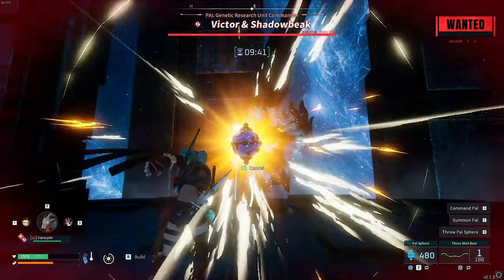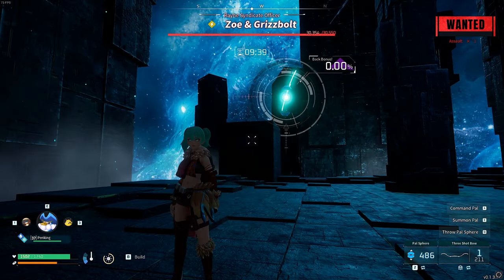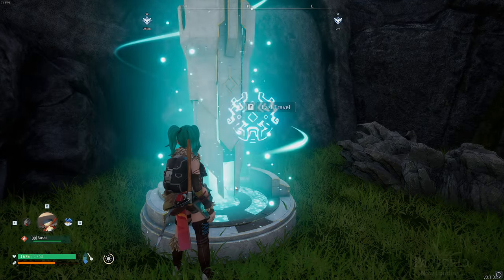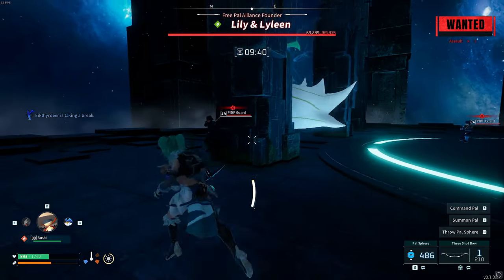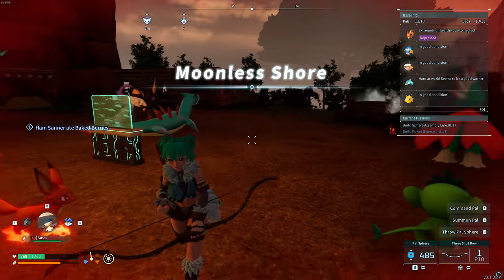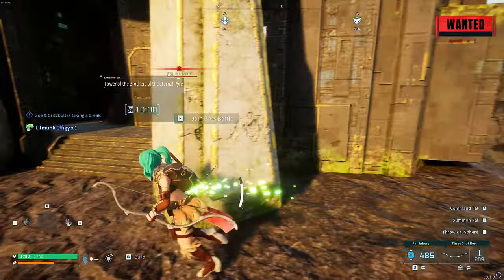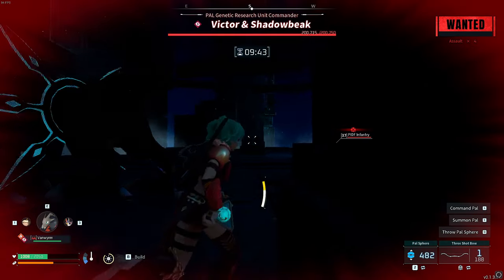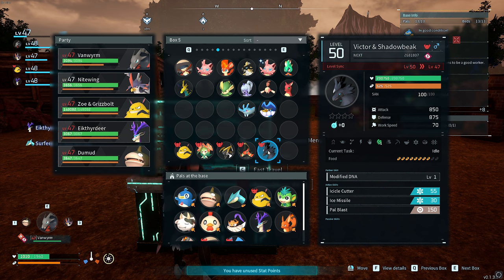How to Catch ALL 5 TOWER BOSSES in Palworld! (Still works patch 0.1.3.0) | Palworld Game Guides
TIMESTAMPS:
00:00 Intro
00:45 Zoe & Grizzbolt
01:34 Lily & Lyleen
02:42 Axel & Orserk
03:55 Marcus & Faleris
04:47 Victor & Shadowbeak
05:33 Outro & Showcase